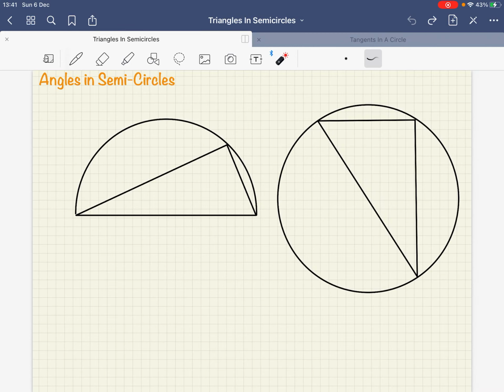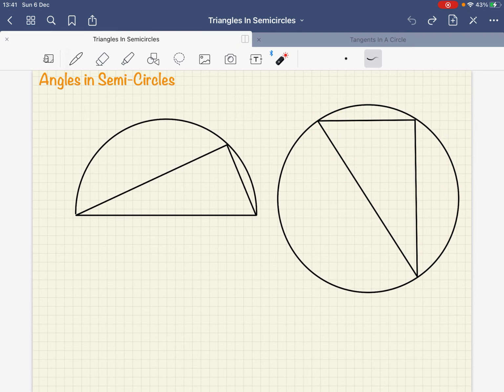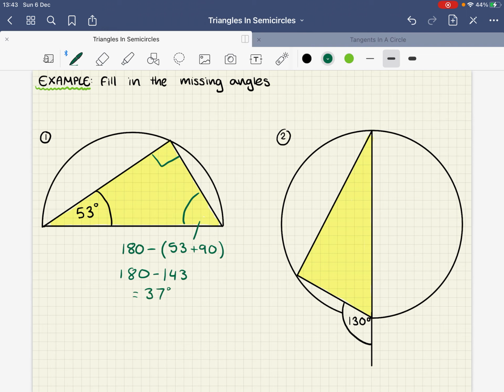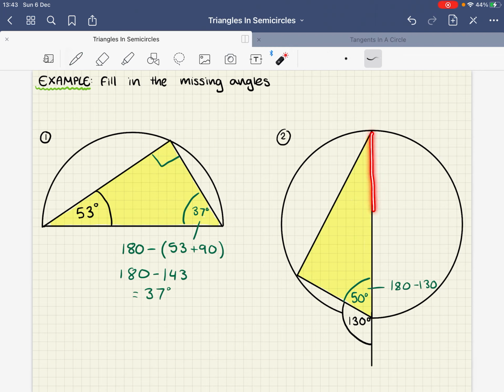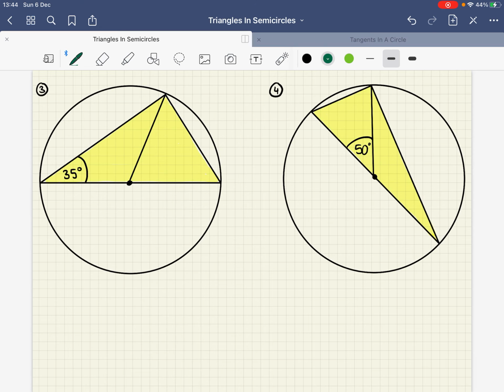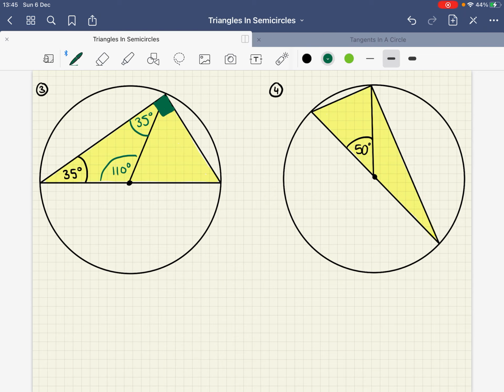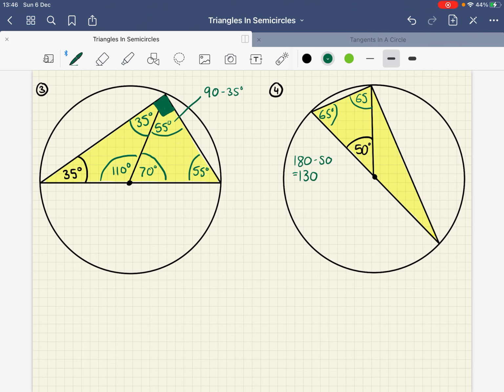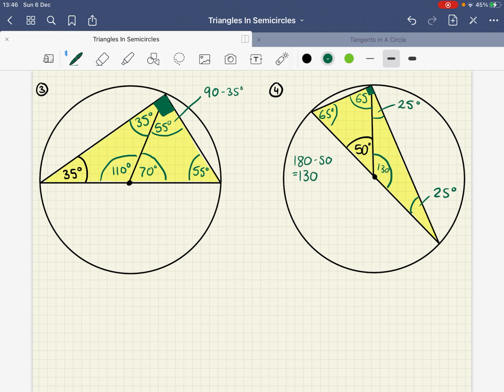02 Angles in Semi Circle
➕➖➗✖️ Video tutorial on identifying angles in a semi-circle where the diameter is used to form a right angled triangle